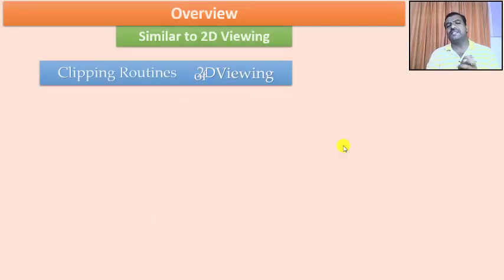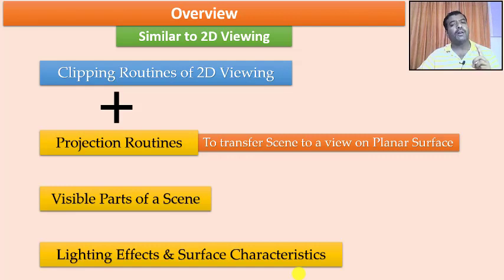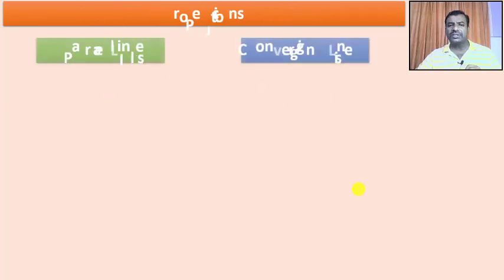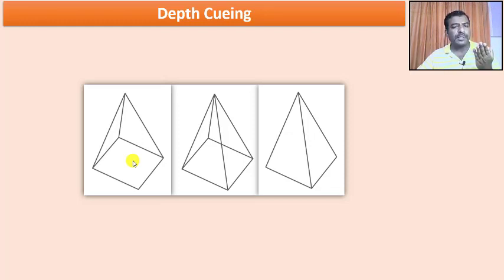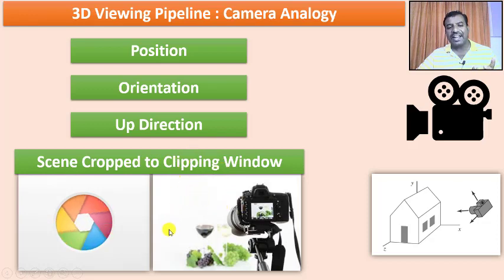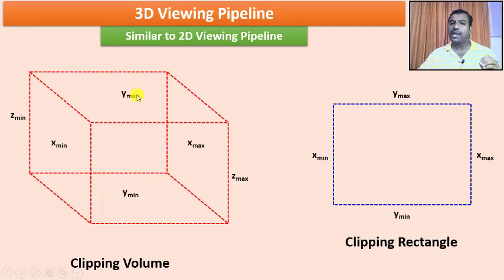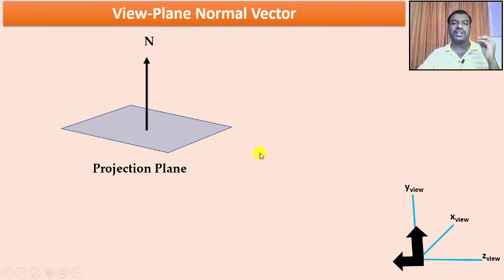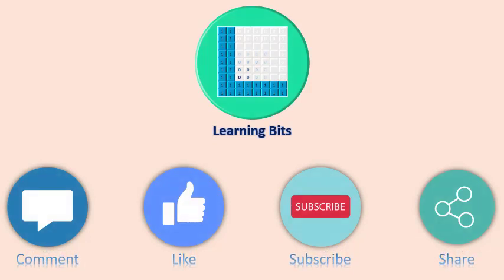Basics of 3D Viewing | OpenGL Computer Graphics Concepts | Session-15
1. 3D Viewing Basics
2. Projection Types
3.Camera Parameters
4. Reference Coordinate Parameters